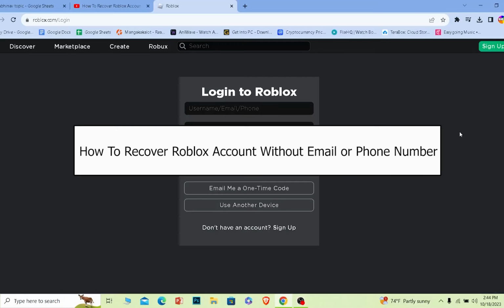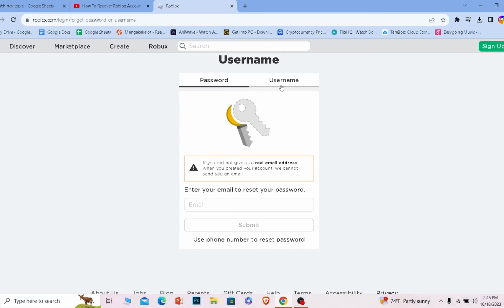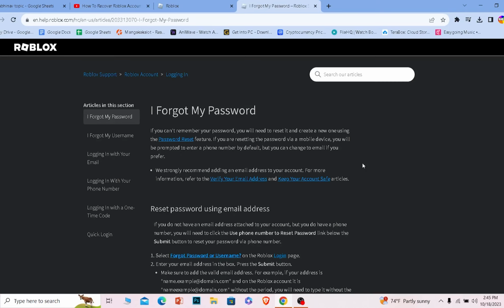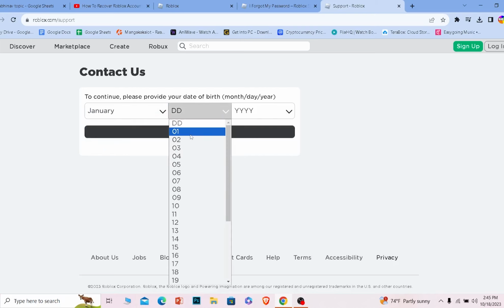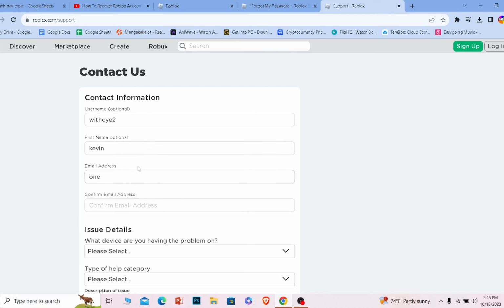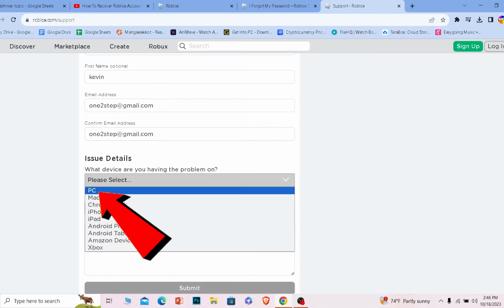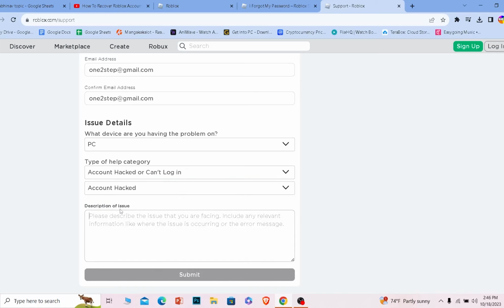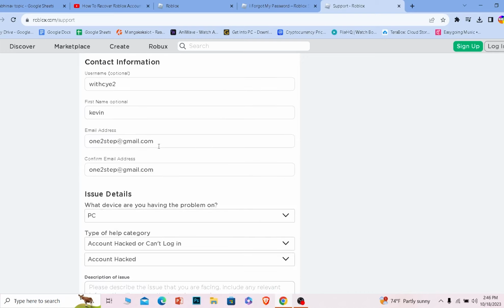How To Recover Roblox Account Without Email or Phone Number (EASY!)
This video walks you through the step by step process of how to Recover Roblox Account Without Email or Phone Number. Lost your Roblox account password and don't have access to your email or phone number? Don't worry, there's still hope!

In this video, I'll show you how to recover your Roblox account without email or phone number, step-by-step. This method is 100% working and has been used by thousands of people to get their accounts back.

All you need is a web browser and a few minutes of your time.